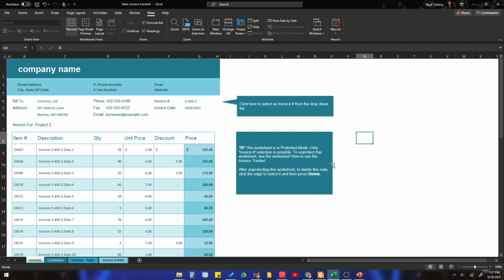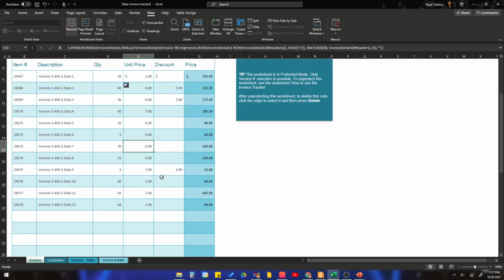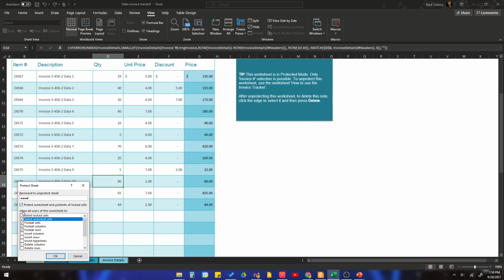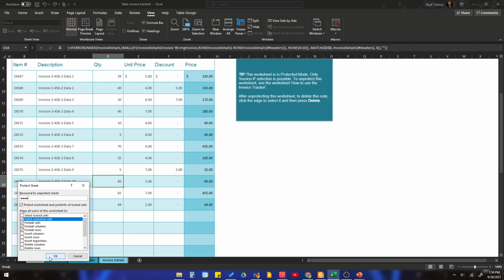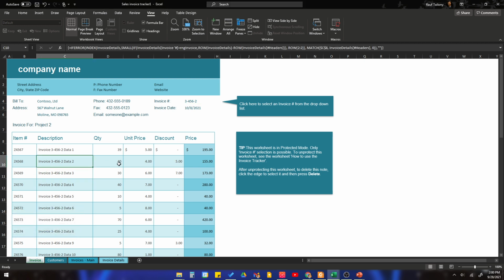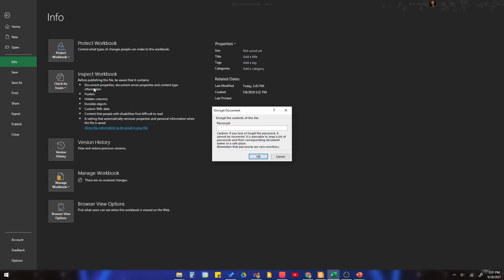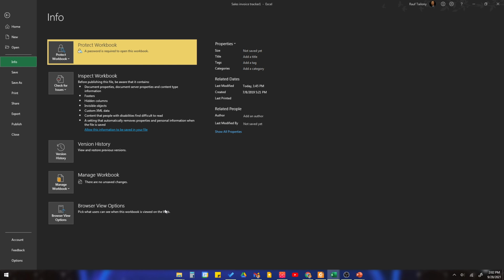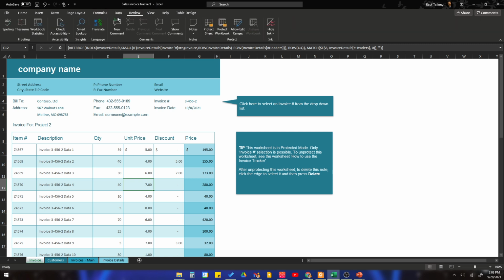protecting Excel sheet and workbook